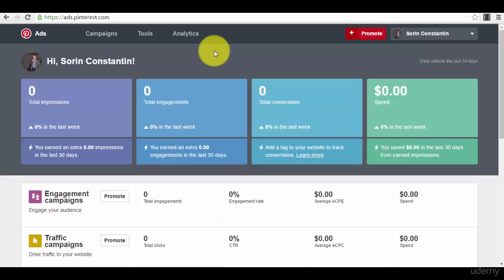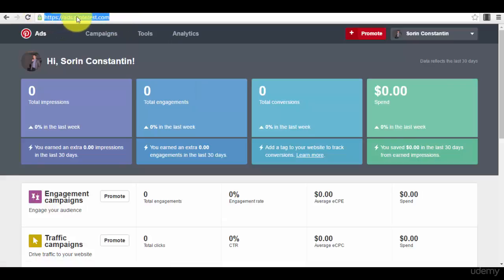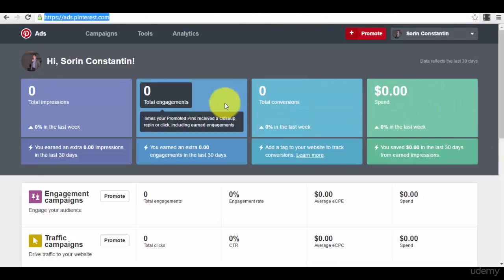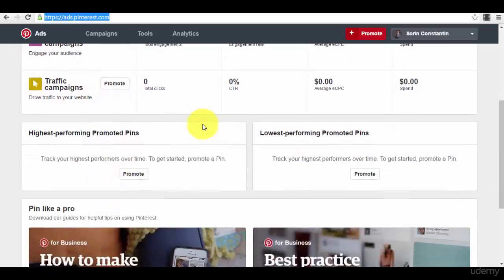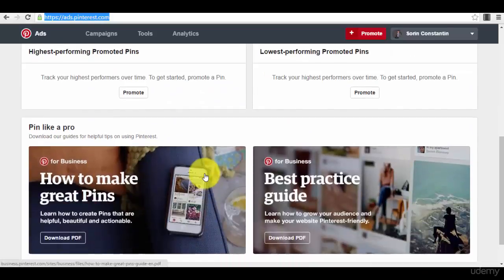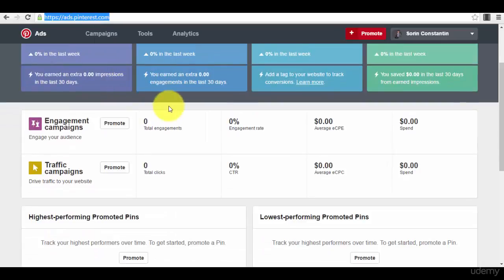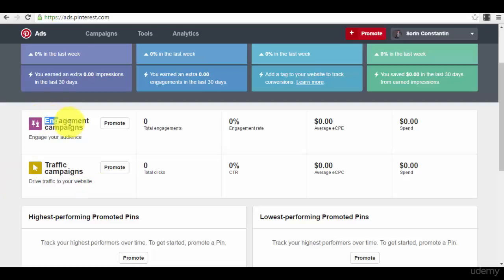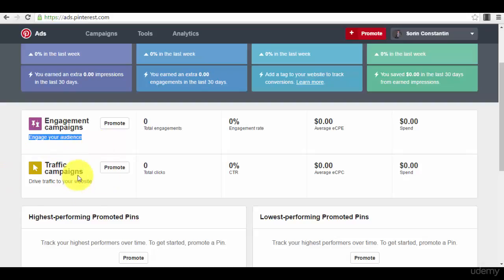7 Master the Dashboard